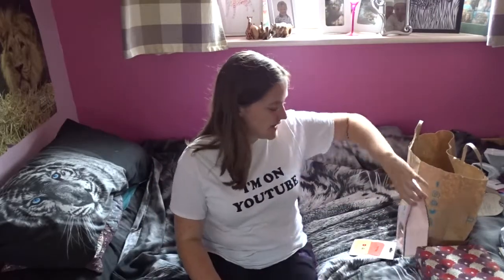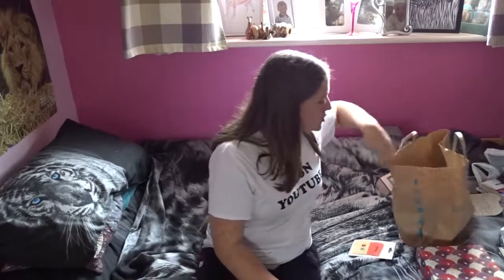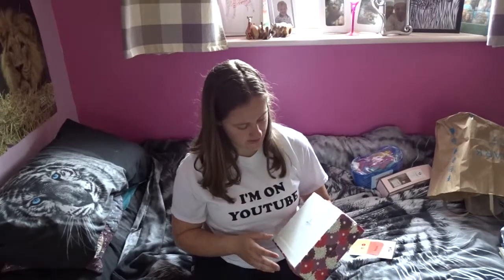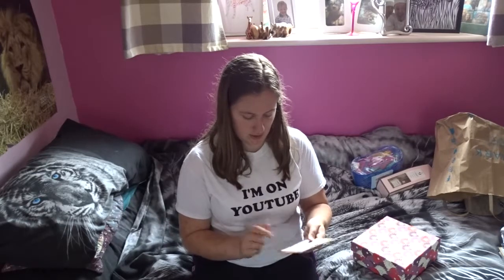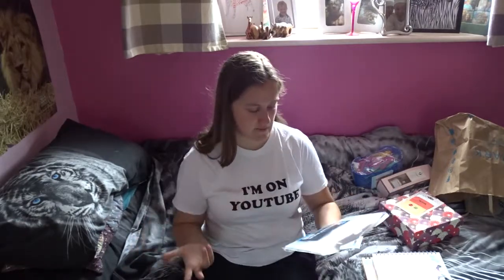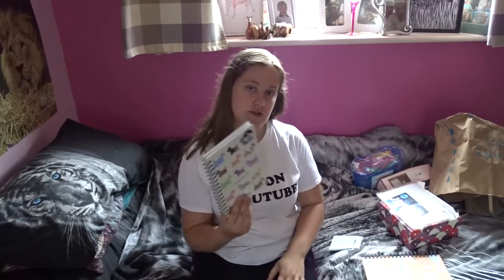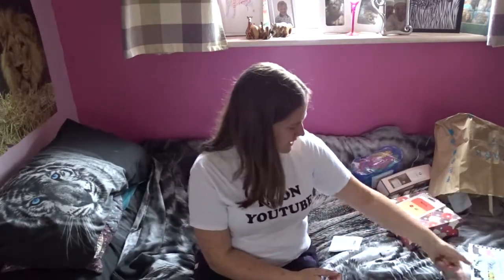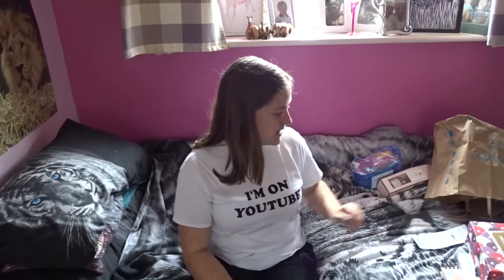Minature Shopping haul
A shopping haul video as requested by you all! More TK Maxx and Home sense videos will be on the way due to the reward card I was given today xD. Including a Birmingham shopping spree sometime in September!